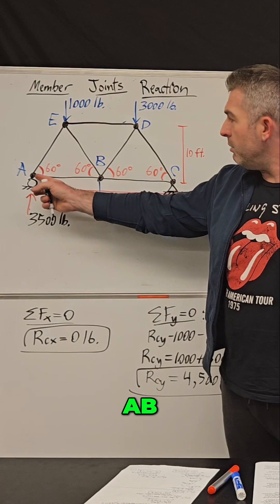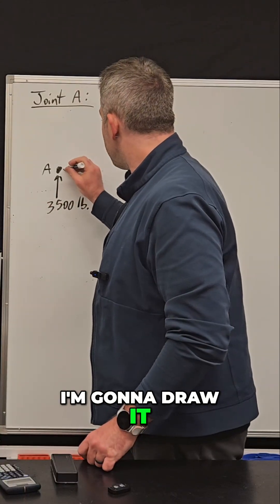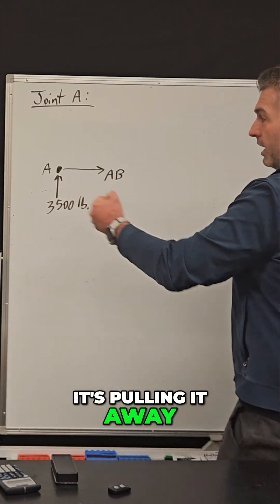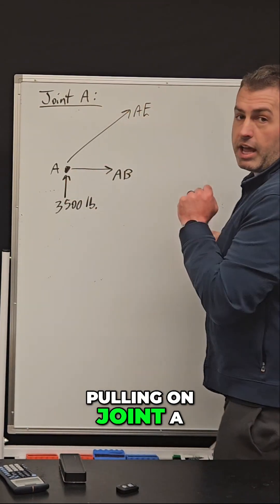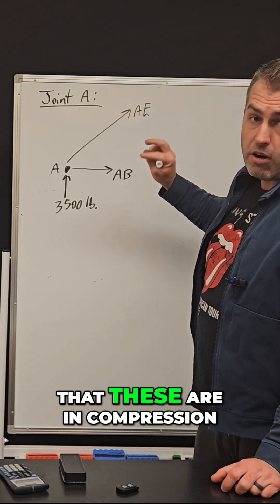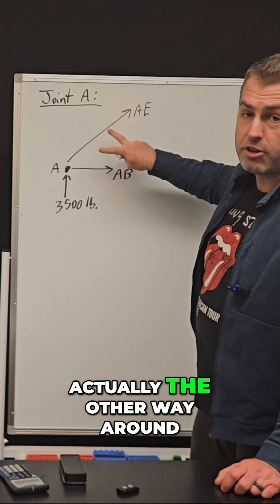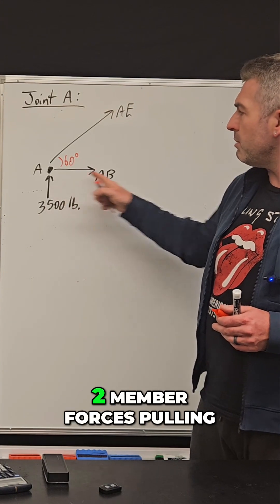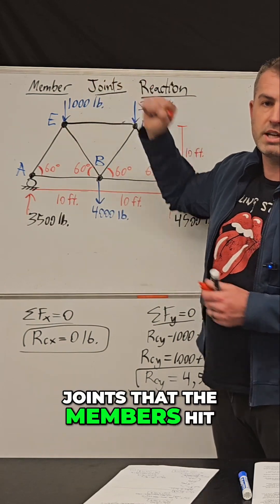Structural Analysis: Tension vs. Compression Explained!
Can member AB handle the load? When calculating tension, always assume the worst! What happens when tension assumptions are wrong? The answer might shock you. Learn statics now!